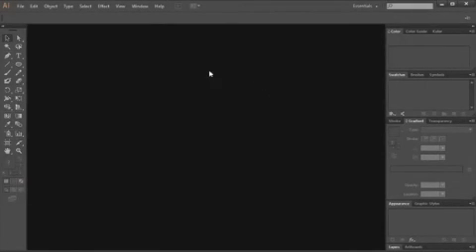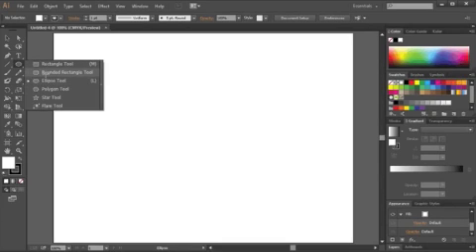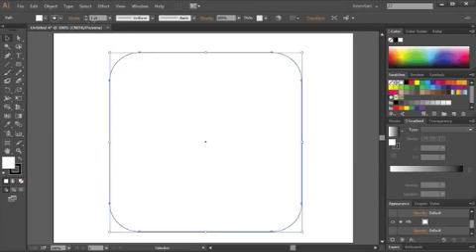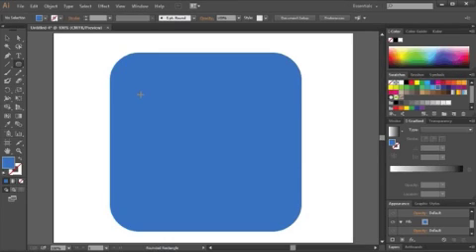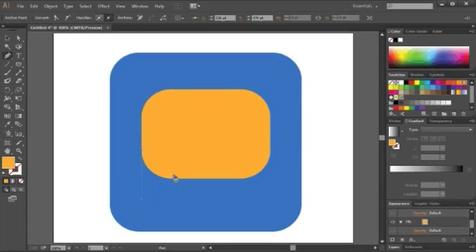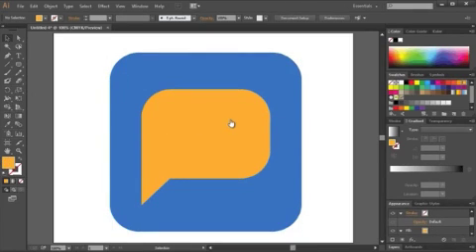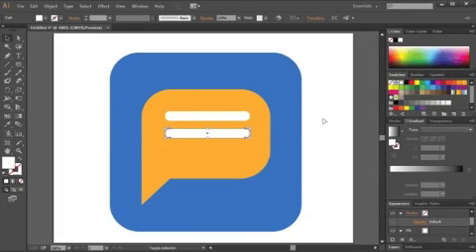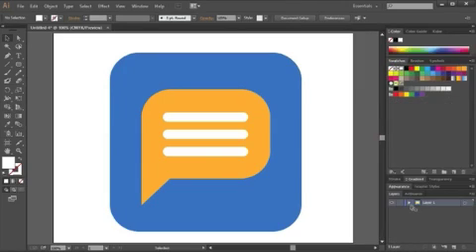flat design icon